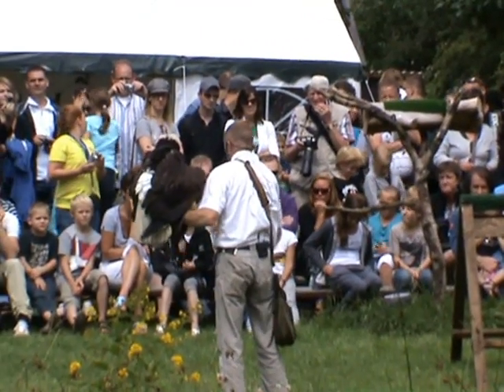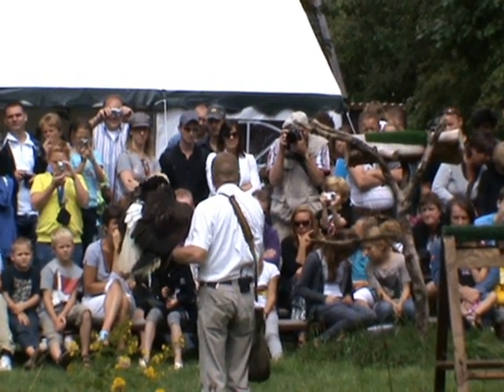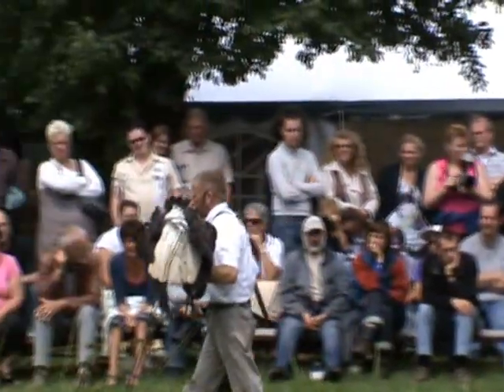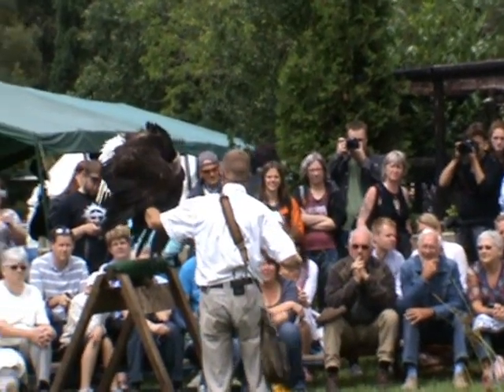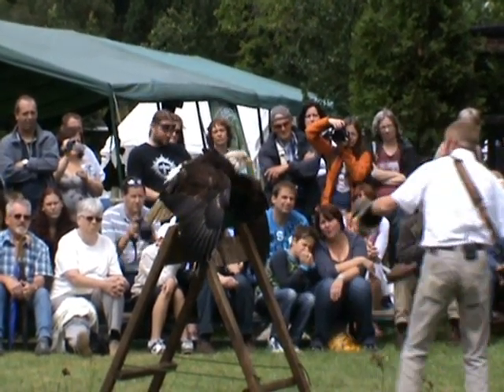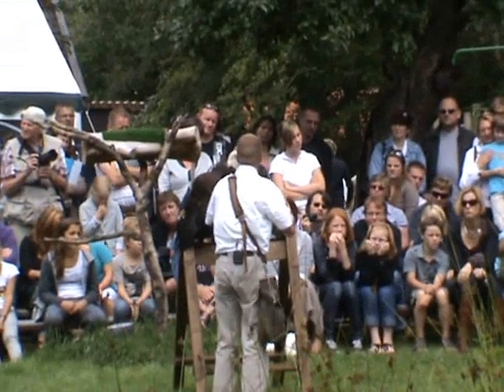Xtreme Falconry and the American Bald Eagle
An educational falconry display with and about the American Bald Eagle by Martin Ballam of Xtreme Falconry from Britain, given during the falconry festival at Falconcrest in the Netherlands.